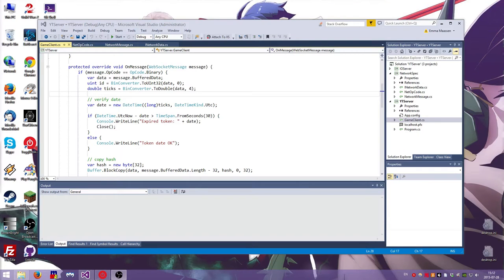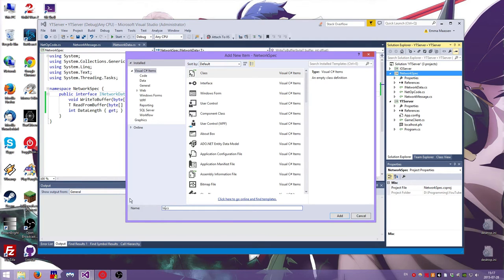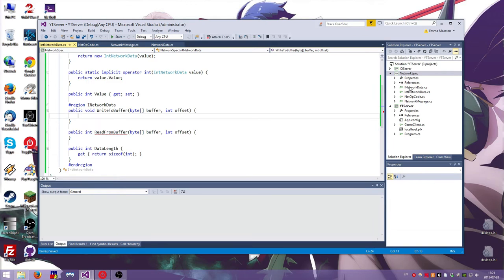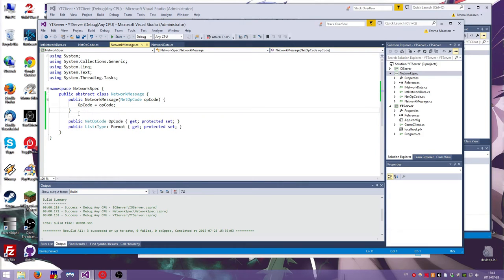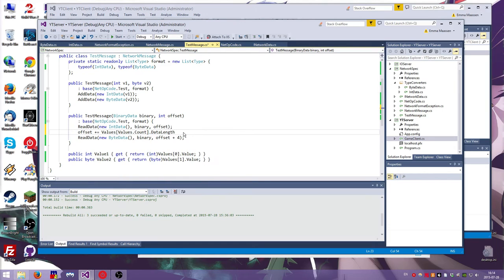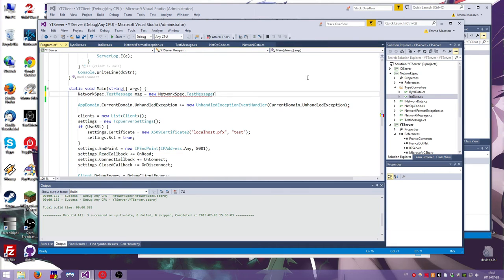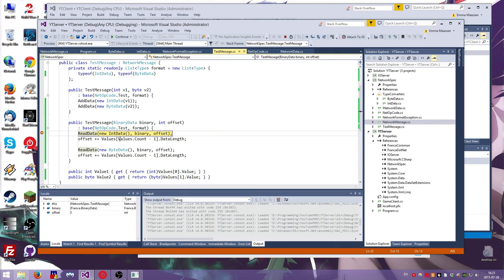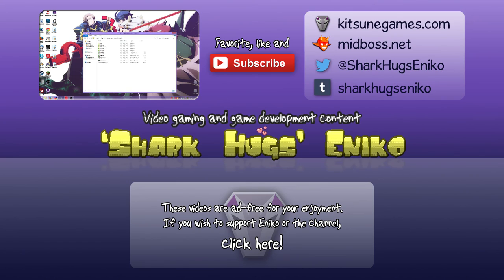DIY MMO 2: "You had ONE JOB" (Guide to making an MMO)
In DIY MMO I create an MMO, by myself, on camera. It follows the development and content creation process, set to relaxing background music. In this episode we set about creating a network message protocol, because we don't want to work with raw binary all the time when sending messages back and forth between client and server.